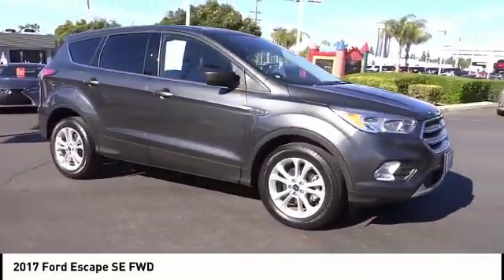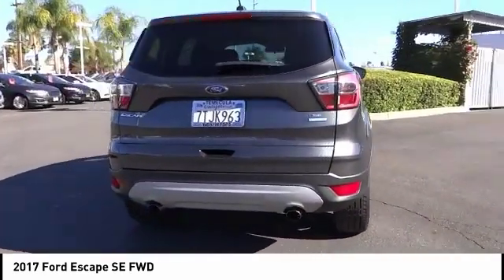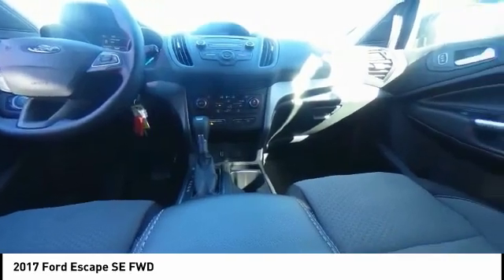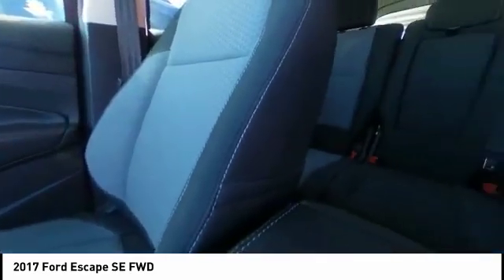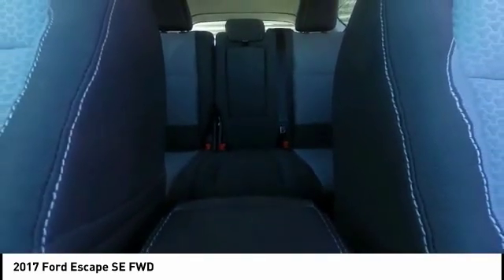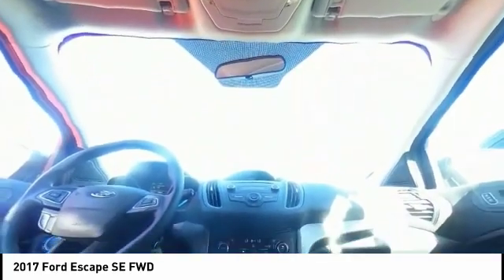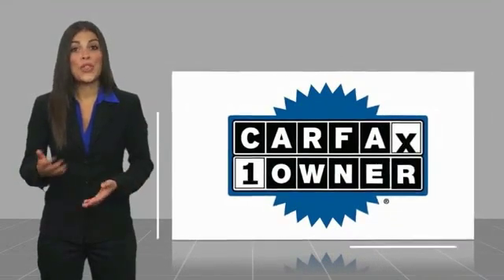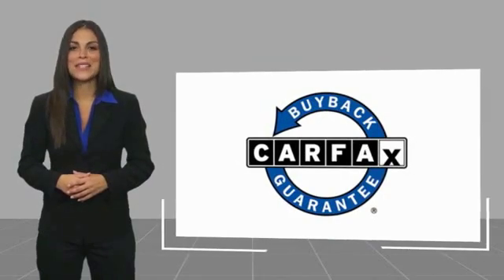2017 Ford Escape TEMECULA BEAUMONT MENIFEE PERRIS LAKE ELSINORE MURRIETA 817501C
2017 Ford Escape SE FWD

26895 Ynez Rd.

GOSCH AUTO GROUP PROUDLY SERVING TEMECULA, BEAUMONT, MENIFEE, PERRIS, LAKE ELSINORE, MURRIETA, AND SURROUNDING SOUTHERN CALIFORNIA LOCATIONS. THIS GRAY 2017 Ford ESCAPE IS EQUIPPED WITH A EcoBoost 1.5L I4 GTDi DOHC Turbocharged VCT, AUTOMATIC TRANSMISSION, AND RECEIVES AN ESTIMATED 23 City/30 Hwy MPG. 2017 Ford ESCAPE SE FWD Clean CARFAX. CARFAX One-Owner. Gray 2017 Ford Escape SE FWD 6-Speed Automatic EcoBoost 1.5L I4 GTDi DOHC Turbocharged VCT Fresh Oil Change. Welcome to Gosch Ford Temecula Located in Temecula, CA, Gosch Ford Temecula is proud to be one of the premier dealerships in the area. From the moment you walk into our showroom, you'll know our commitment to Customer Service is second to none. We strive to make your experience with Gosch Ford Temecula a good one ?? for the life of your vehicle. Whether you need to Purchase, Finance, or Service a New or Pre-Owned Ford, you ??ve come to the right place. 23/30 City/Highway MPG Awards: * 2017 KBB.com 10 Best SUVs Under $25,000 * 2017 KBB.com Brand Image Awards * 2017 KBB.com 10 Most Awarded Brands Stock #: 817501C | VIN: 1FMCU0GD8HUA54396 | 2017 Ford Escape SE FWD AIR CONDITIONING ALLOY WHEELS TRACTION CONTROL Gosch Ford Temecula